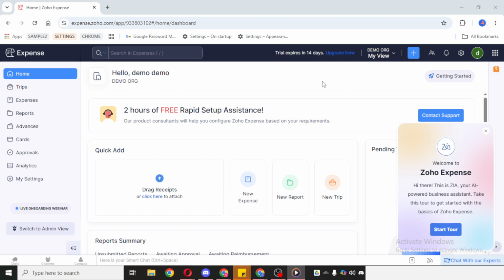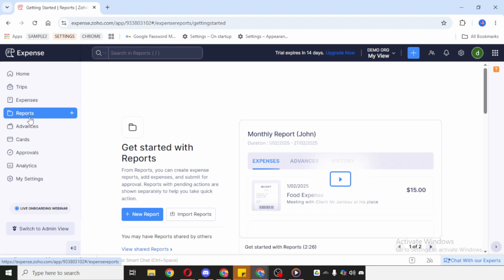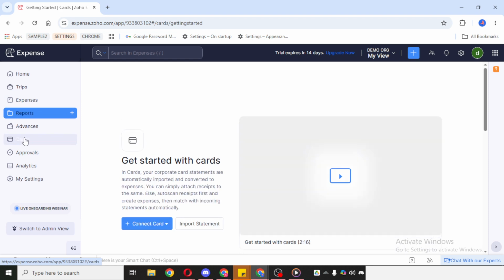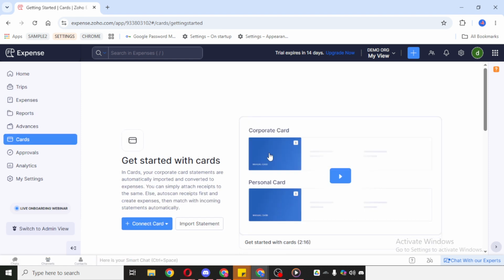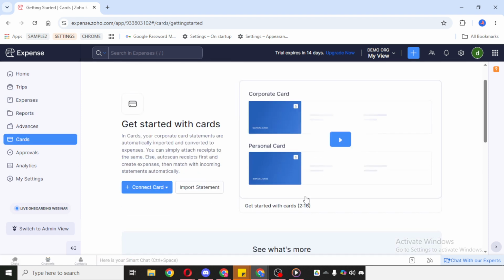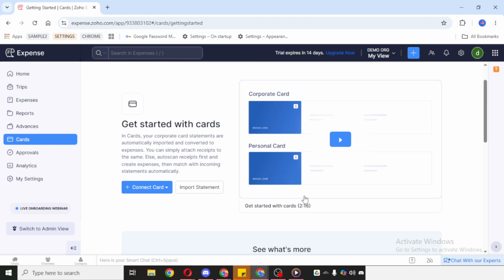How to use Zoho Expense (full guide 2026)